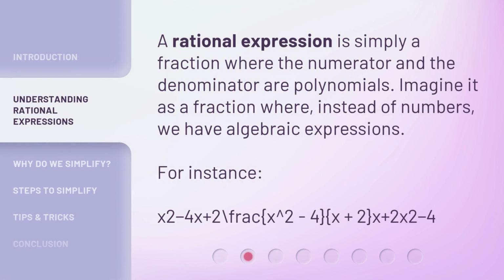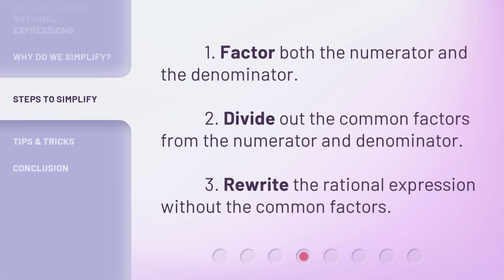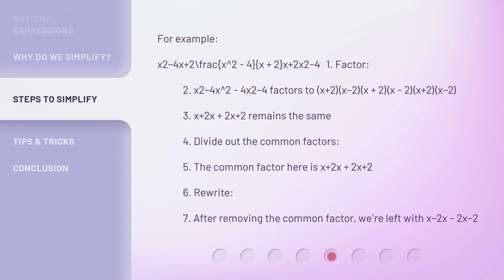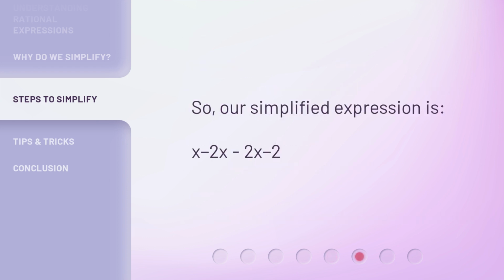Simplifying Rational Expressions: Making Math Easier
Simplifying Rational Expressions: Making Math Easier • Learn how to simplify rational expressions with ease in this engaging math tutorial. Explore the world of algebra and understand the concept of rational expressions. Master the art of simplifying fractions with algebraic expressions and boost your math skills!

00:00 • Introduction - Simplifying Rational Expressions: Making Math Easier
00:27 • Understanding Rational Expressions
00:55 • Why Do We Simplify?
01:16 • Steps to Simplify
02:42 • Tips & Tricks